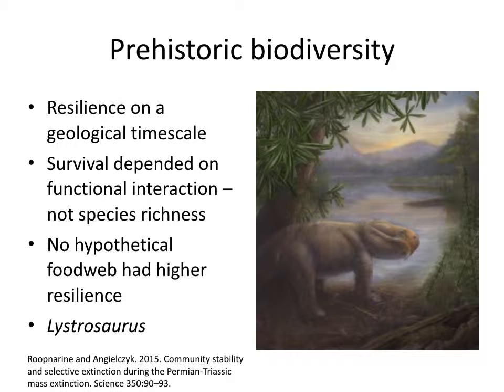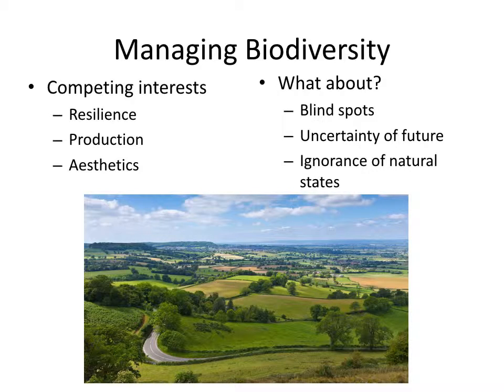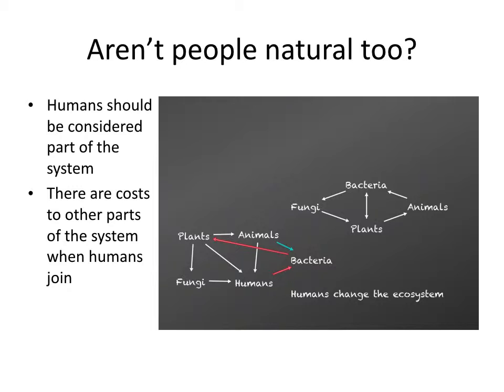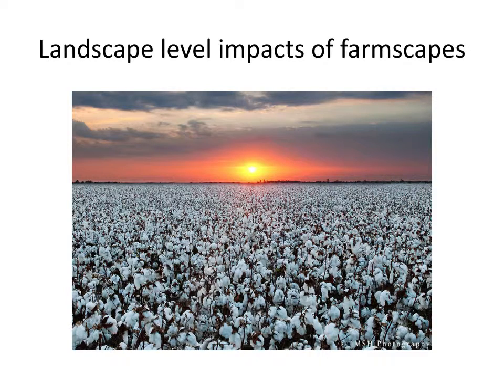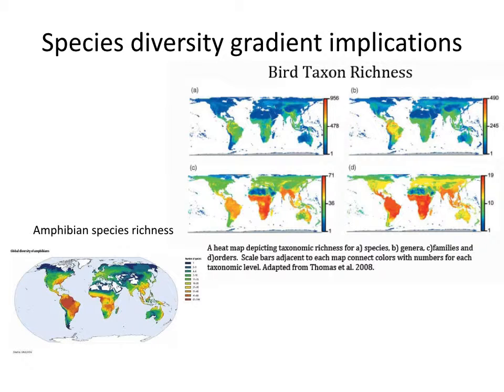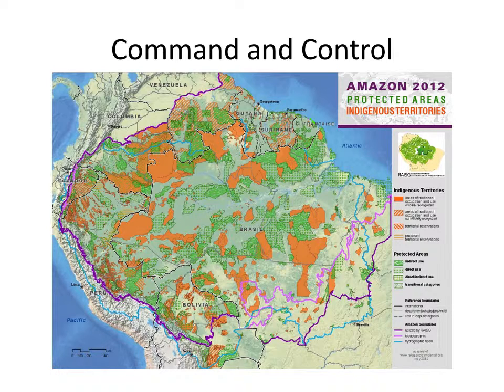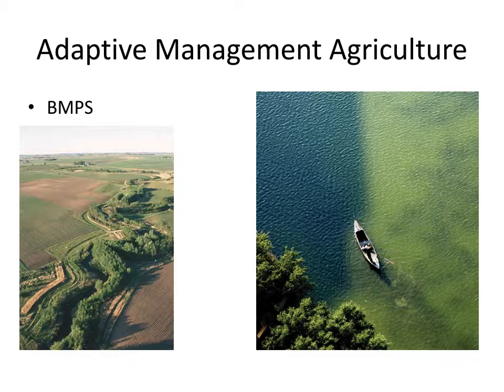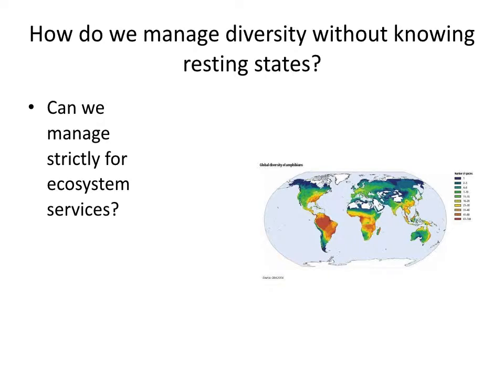Biodiversity: Agricultural vs. Natural Systems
This is a lecture developed and recorded as a class assignment.  This is aimed at graduate or upper undergraduate level students of agroecology or natural resource management.  The goal is to describe how biodiveristy is important in agricultural systems over spatial and temporal scales, and how it can be managed from a farm-level to a landscape level.